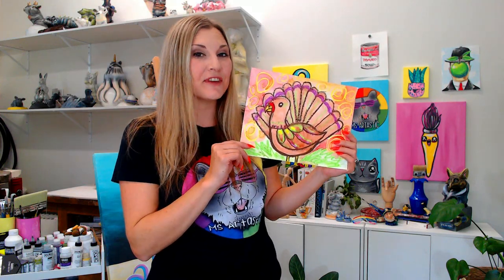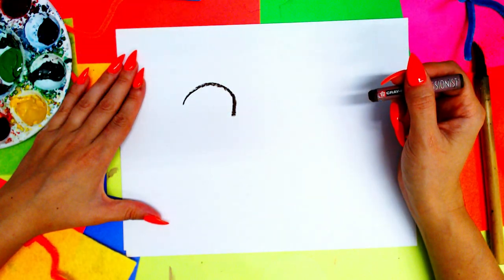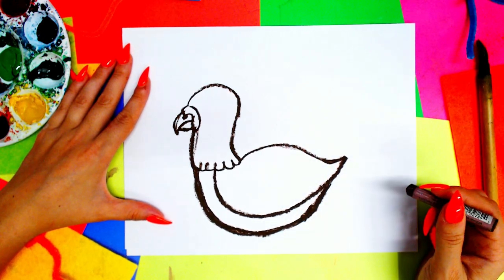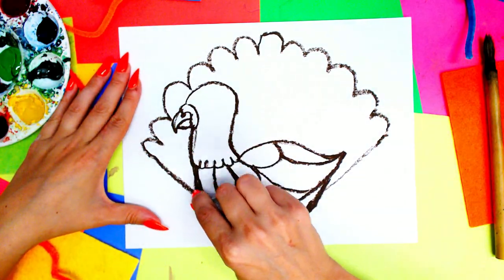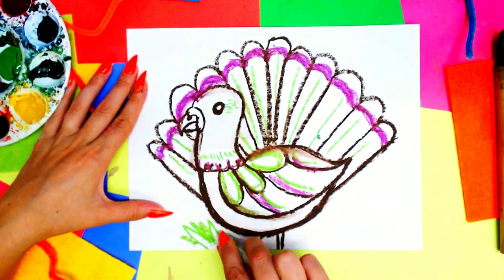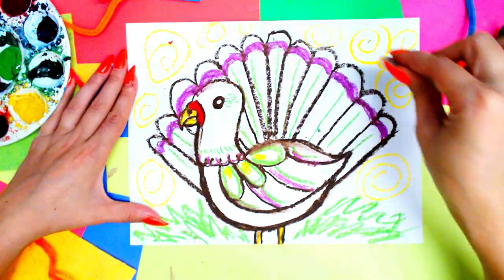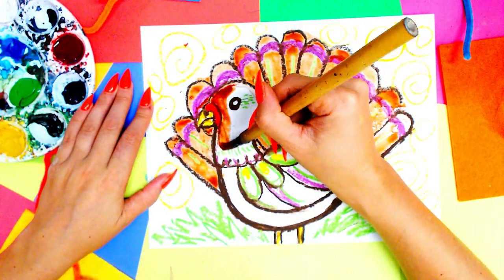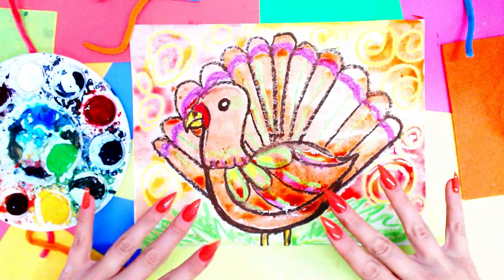Art Lesson: Make a Thanksgiving Turkey Artwork with this Art Tutorial | Ms Artastic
Drawing Time! Let's make a Thanksgiving Turkey Artwork with this guided art tutorial that makes learning art and how to draw easy to do. Step-by-Step Art Making Fun! Super Cute & So Easy to do! Use whatever mediums or materials that you have and follow along with this art tutorial! This is a quick and easy, hands-on drawing and art tutorial that you can do at home or in the classroom. Grab your Art Making Mediums and Let's Make Some Art!

4) Ms Artastic Blog | Art Education Resources & Tips:VISIT MY Art Education Blog